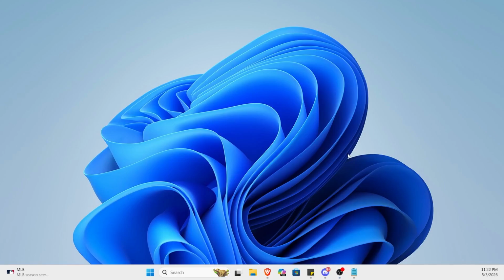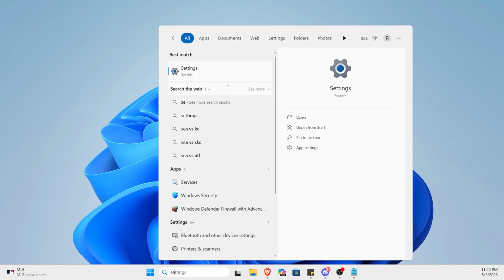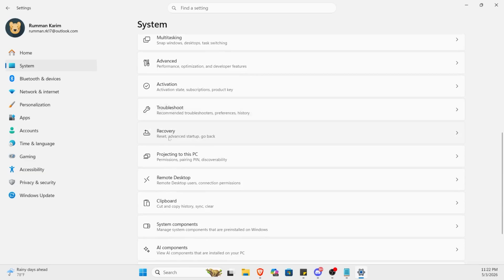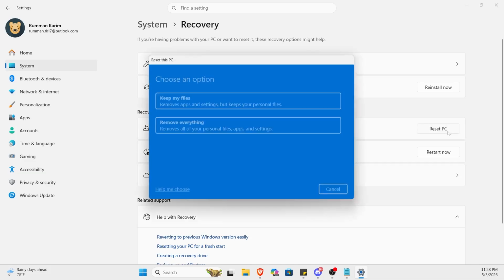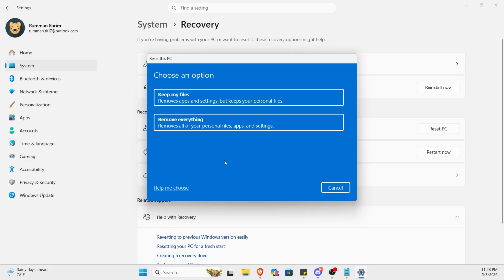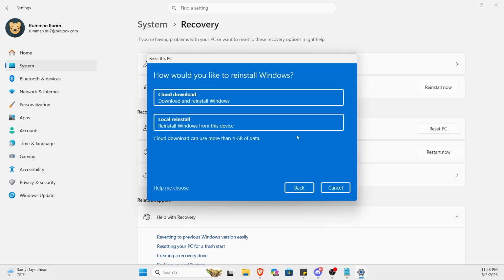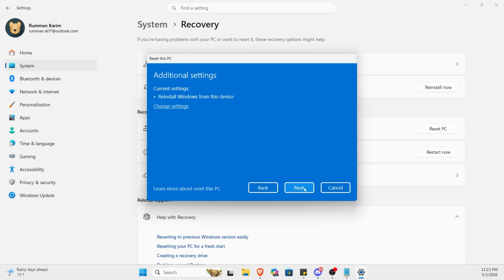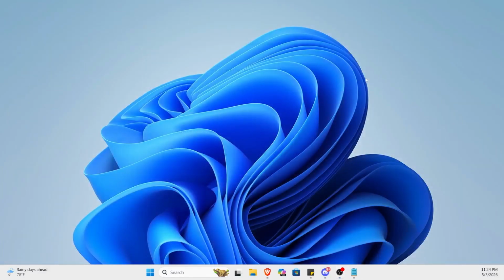How to Reinstall Windows 11 Without Losing Data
A quick tutorial on, how to reinstall Windows 11 without losing data.